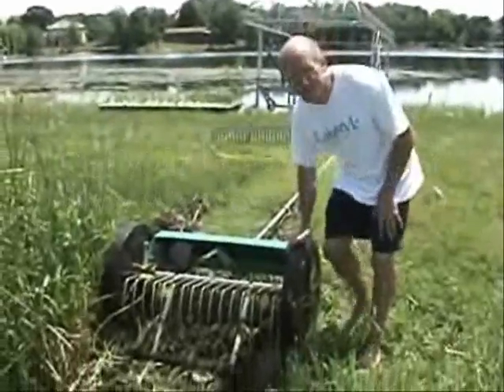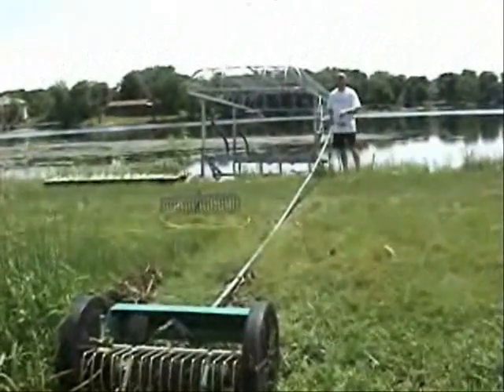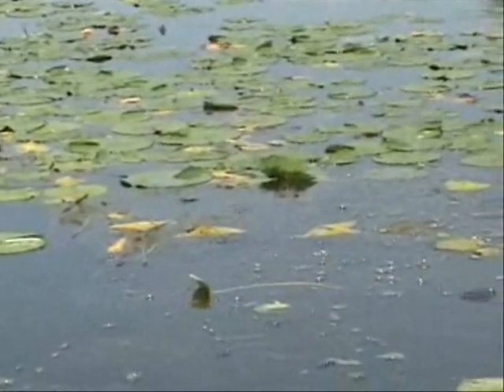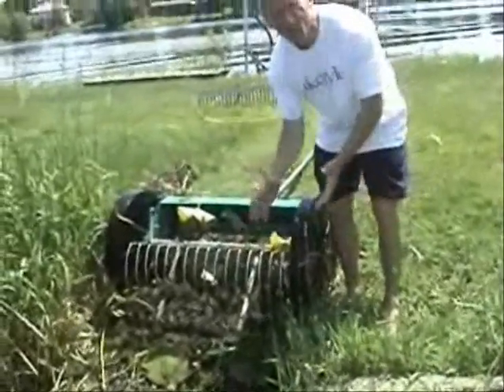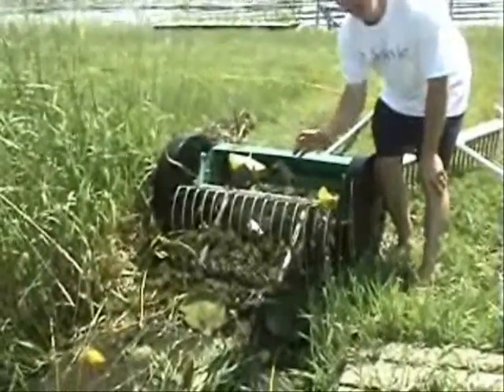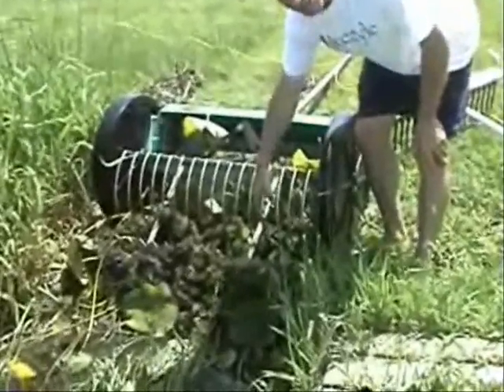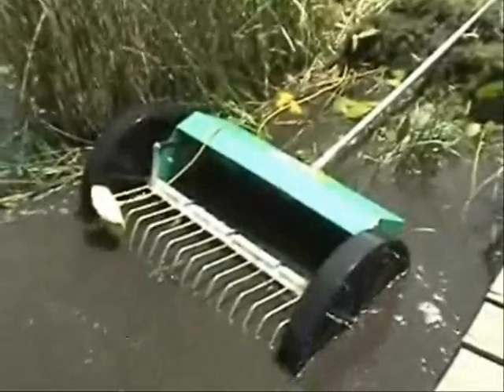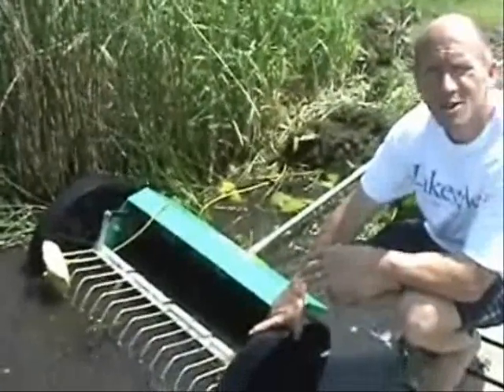NEW Beach Buddy Lake & Pond Weed Rake for Shoreline Aquatic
Lake & Pond Weed Rake tool and equipment manage a Beach, Shoreline, Pond for Aquatic Cleaning